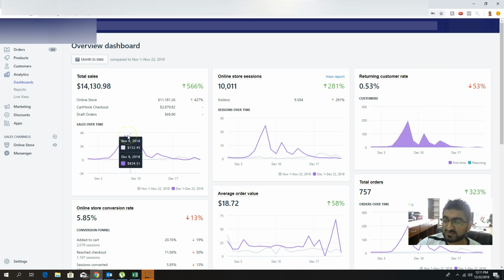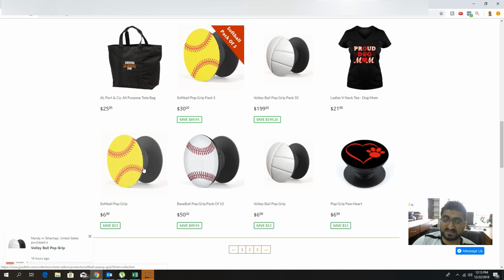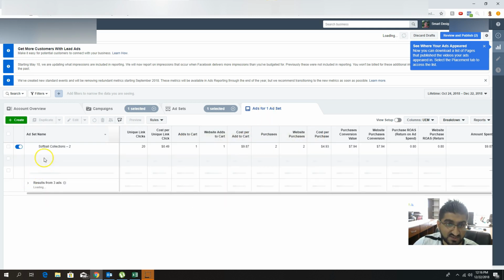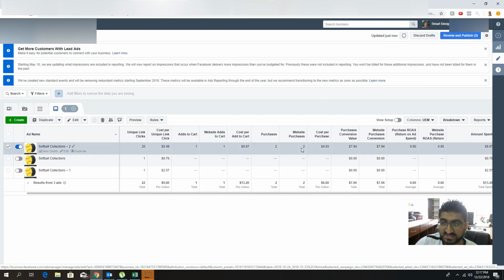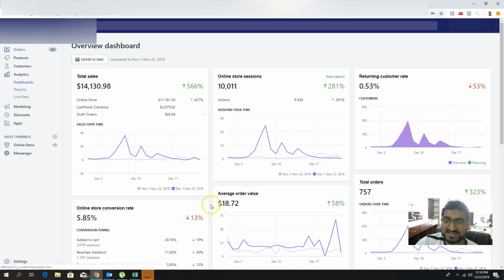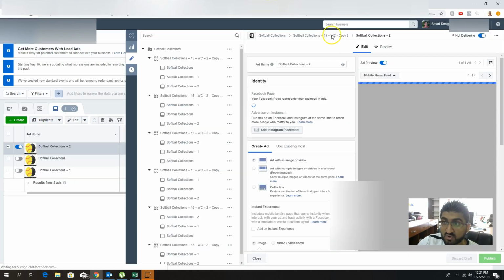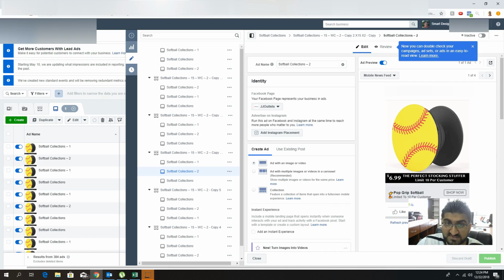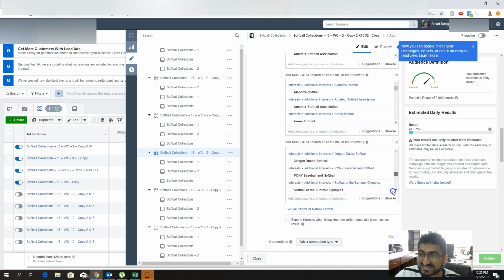Shopify How I Sold $14,130 in 3 weeks Case Study and Strategy Revealed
In this shopify video I show you the exact products and ads I used to make $14,130 in 3 weeks.